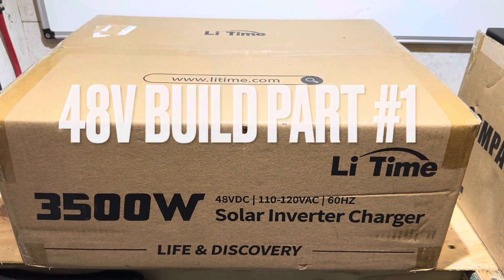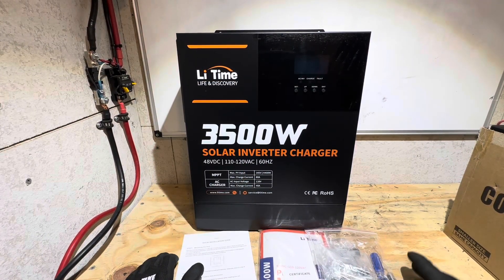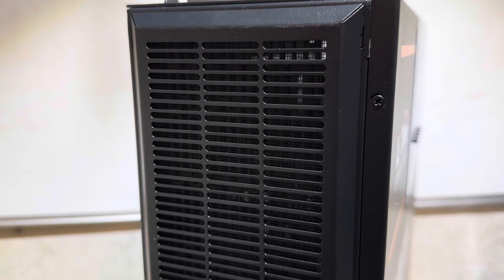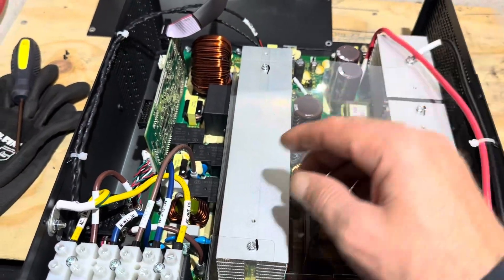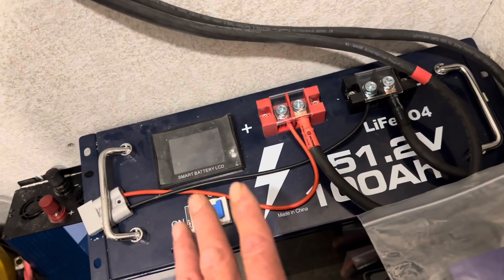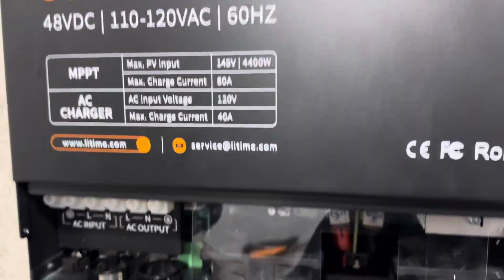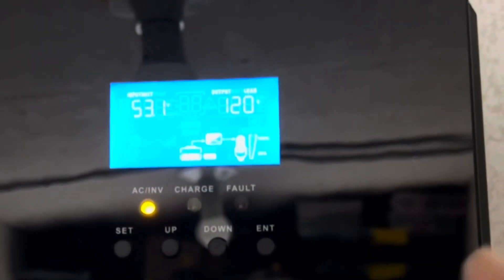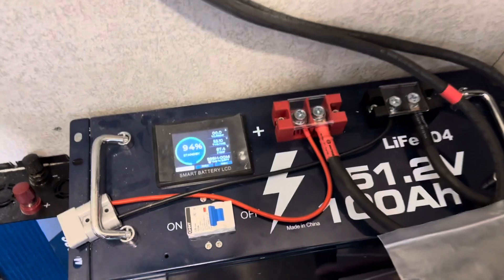LiTime 48V 3500W All In One Solar Inverter, Budget 48V Off-Grid Solar Build Part 1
LiTime Budget Friendly 48V All In One Solar Inverter. First part of a 48V off-grid budget build. Checking out the inverter. $539 at time of posting video!

Official Links from LiTime. I earn nothing from LiTime from your purchase through these links.

I only earn through Amazon Associates. Thank you for your support!

Helpful Links to Quality and Affordable
Products I use!
LiTime 3500W 48V inverter
GrenerPower 51.2V Battery
Gougenail Copper Bus Bars
CHTaixi breakers
HT breaker box
Blue Sea battery switch
Wengart Surge Device
CyclenBatt Batteries
This was an unpaid video review. I did receive an inverter free of charge to test and share results with you the viewing audience and LiTime. I earn nothing from the company.